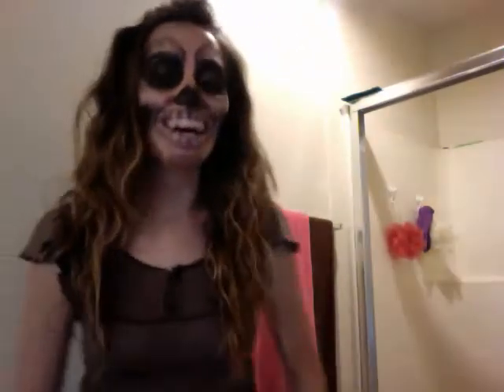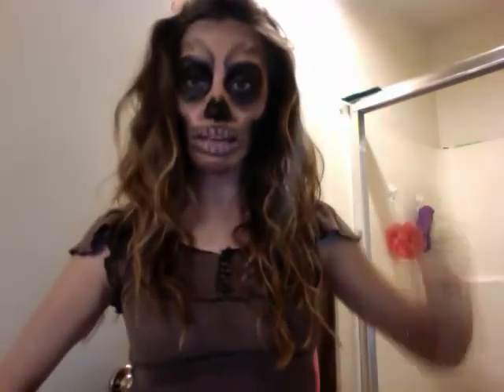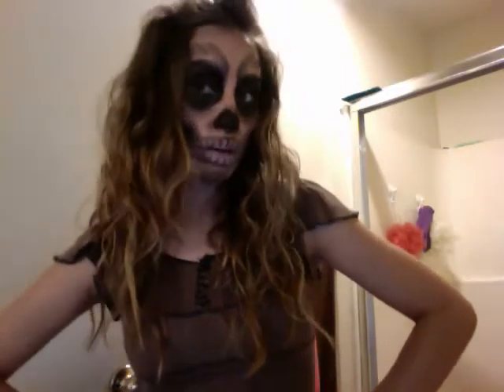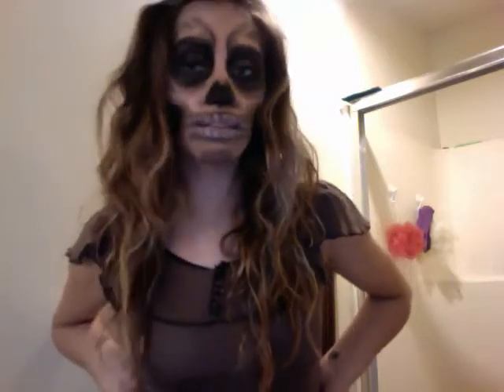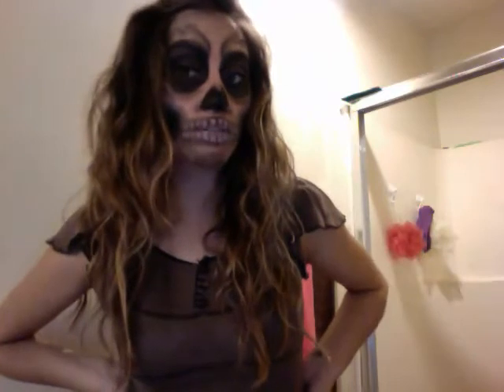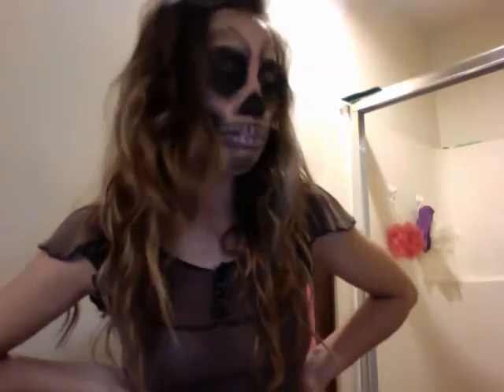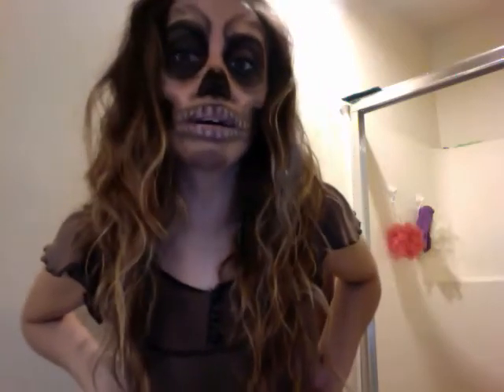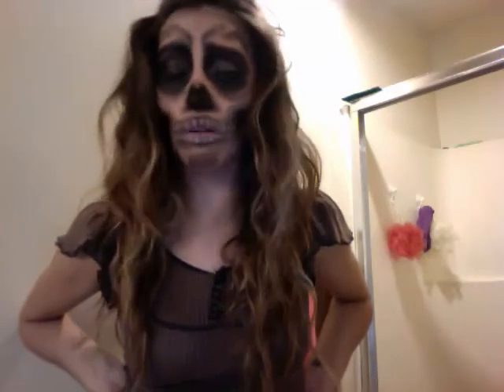Halloween Brace Face :D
Just preparing some ideas for Halloween... :D